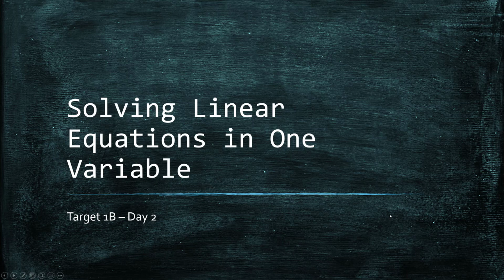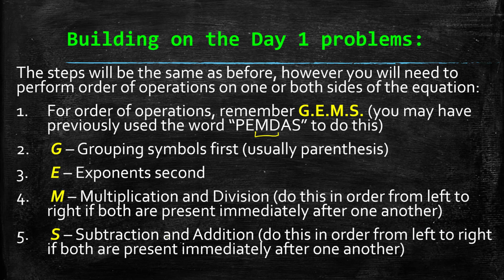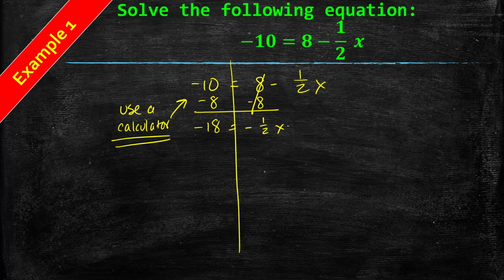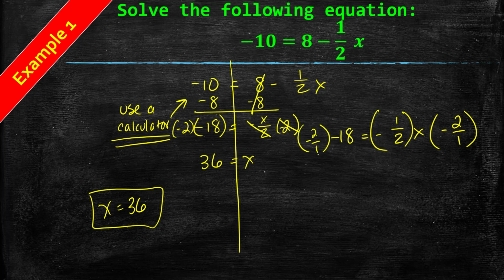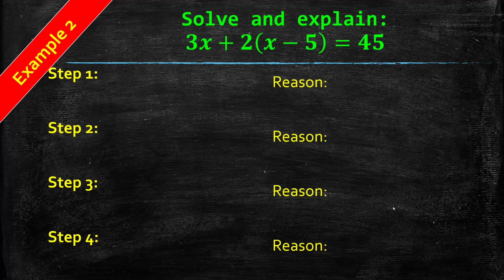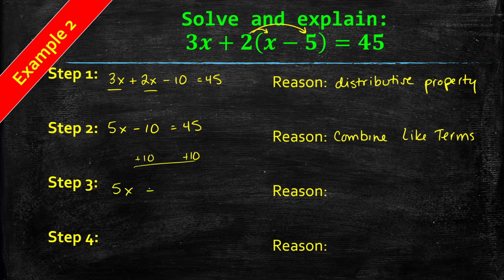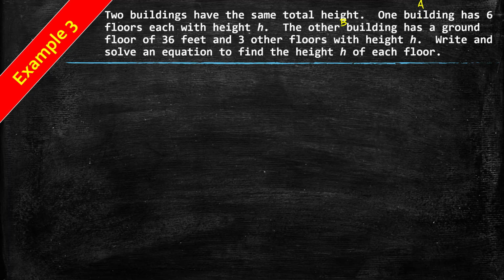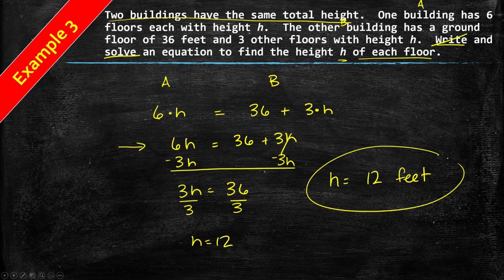Solving Linear Equations Day 2